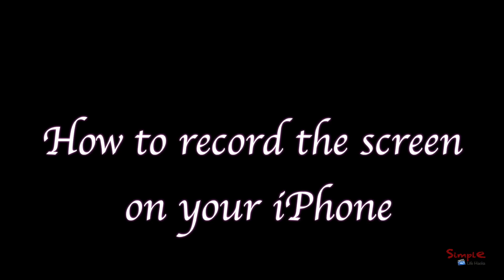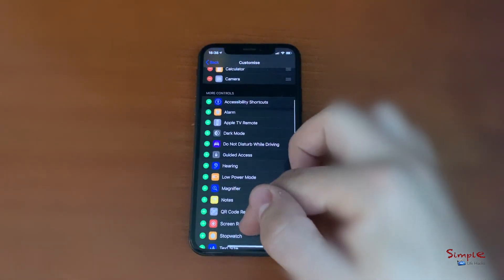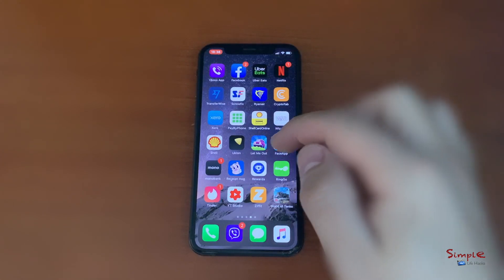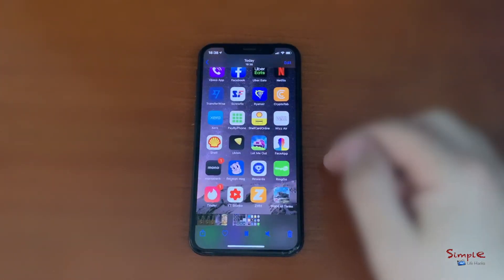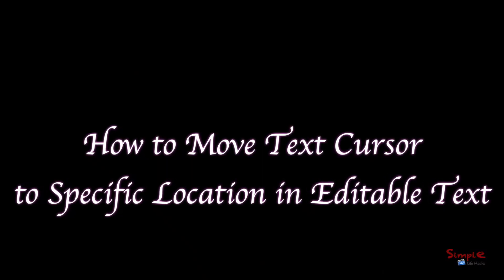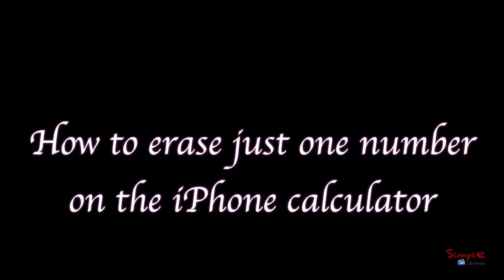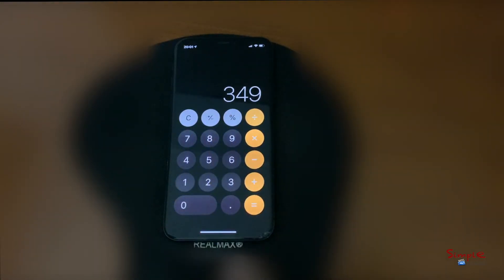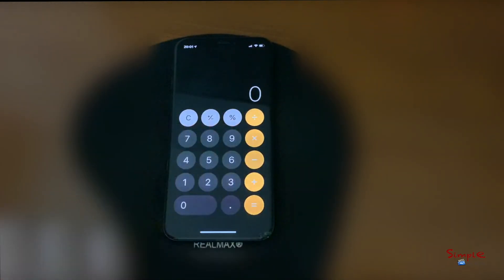iPhone LIFE HACKS Everyone Need To KNOW ( 2020 )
iPhone life hacks that you need to know to get a better experience on your Phone.